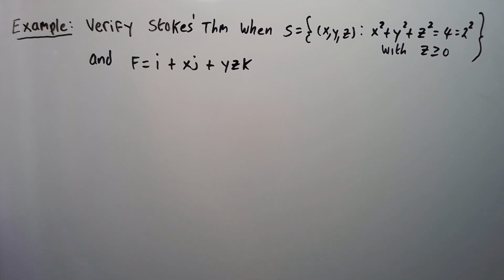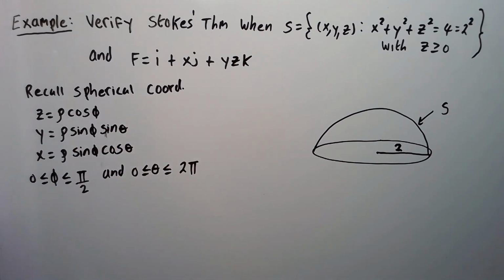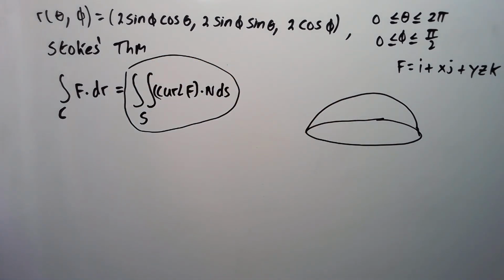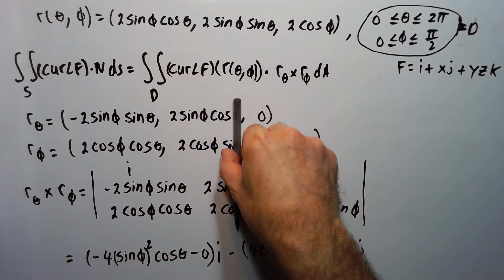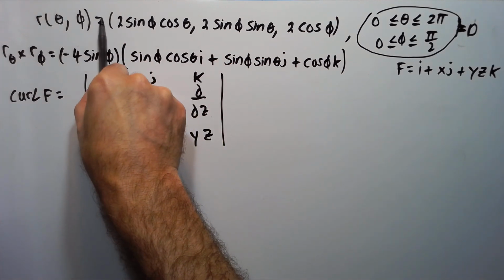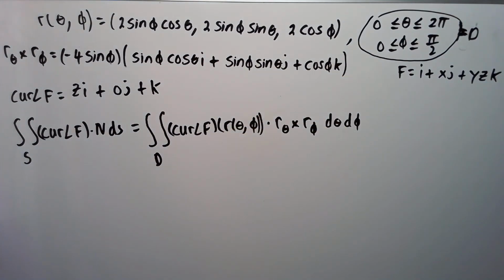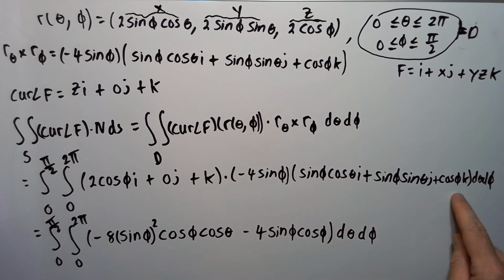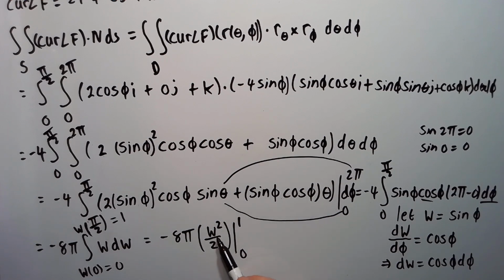Example_1_Verify_Stokes'_Thm_Part_1_Math_250